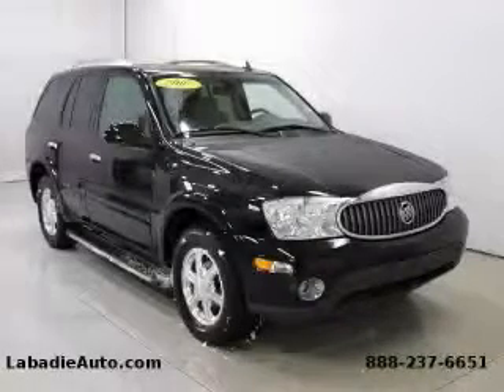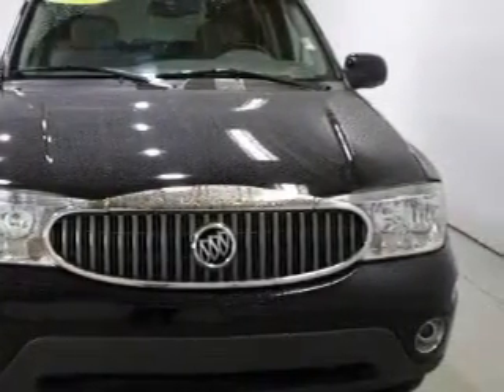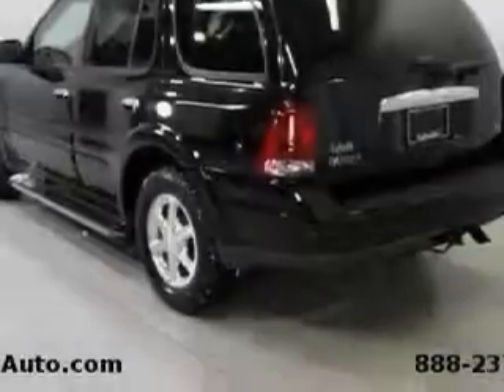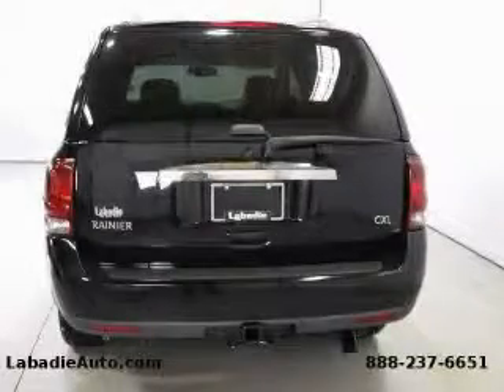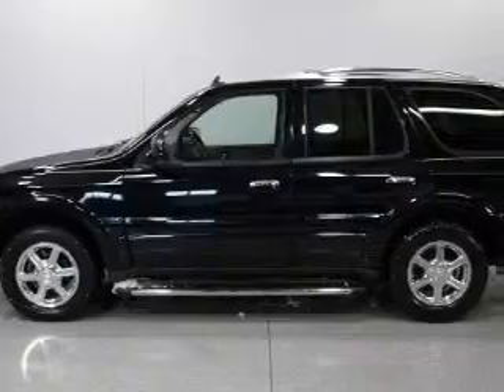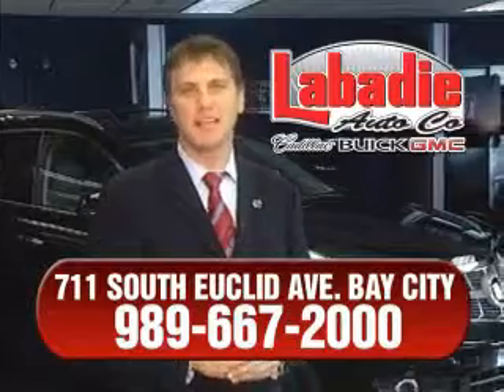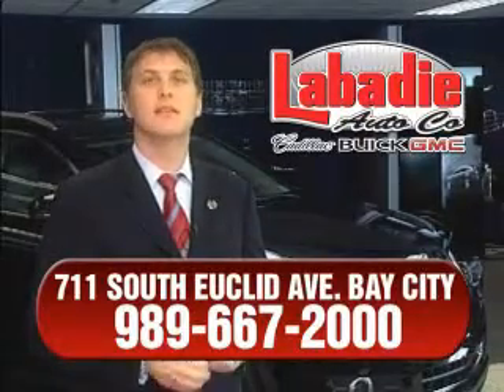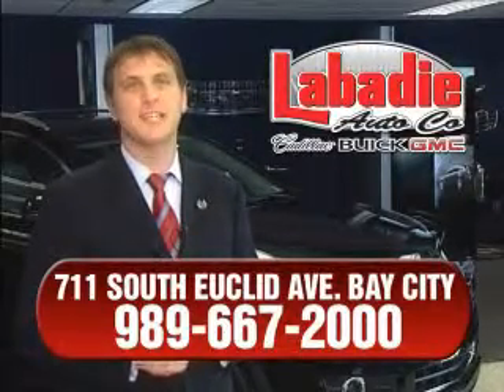Preowned 2007 Buick Rainier Bay City MI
We are proud to present this 2007 Buick Rainier.

 Year: 2007
 Make: Buick
 Model: Rainier
 Engine: 4.2L 6-Cylinder
 Trans.: automatic
 Exterior: Black Onyx
 Miles: 47,760
 Interior: Gray

 Used 2007 Buick Rainier Bay City MI